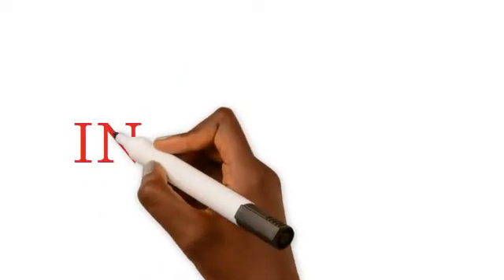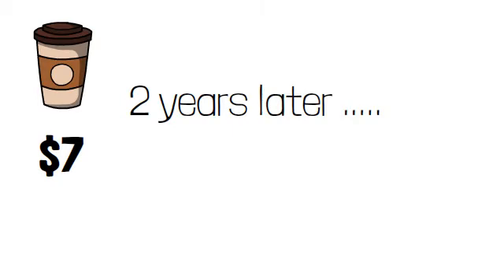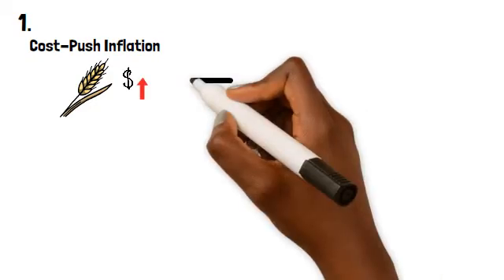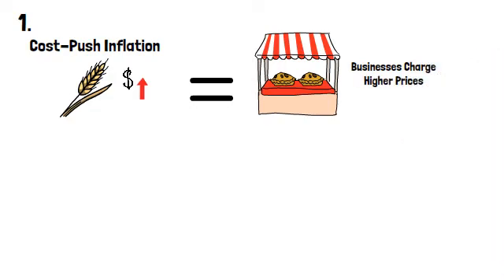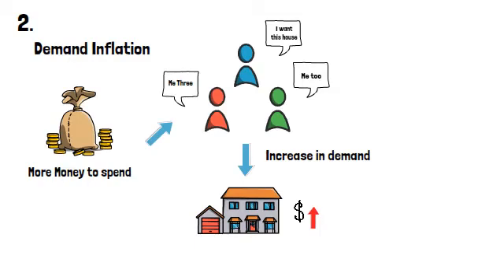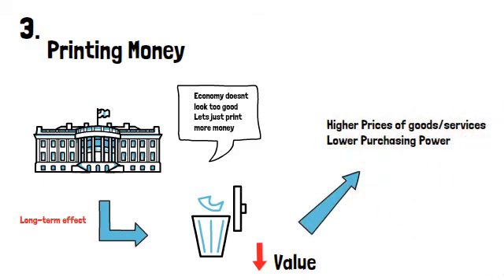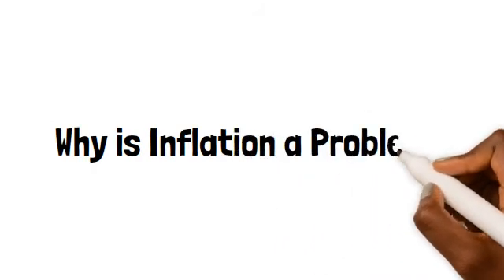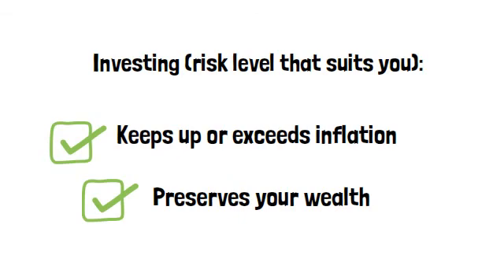Why Should You Consider Investing? 🤔 (Part Three) | The Basics of Inflation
Inflation plays a key role in helping you understand why you should invest.

In the previous videos we've looked at 'Currency vs Money' and 'Saving vs Investing'. Today we'll discuss the basics of inflation and how it should encourage people to start investing.

Welcome to another episode of 'Lessons with KMI'!

***Please note, this video is for education purposes only. For financial guidance please seek advice from a qualified financial advisor***